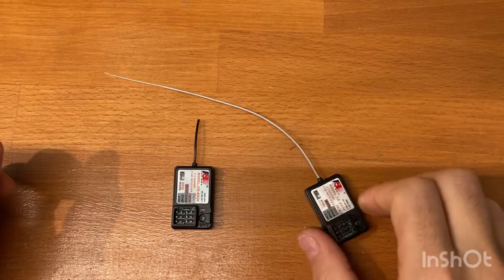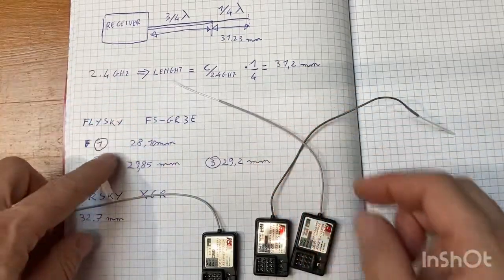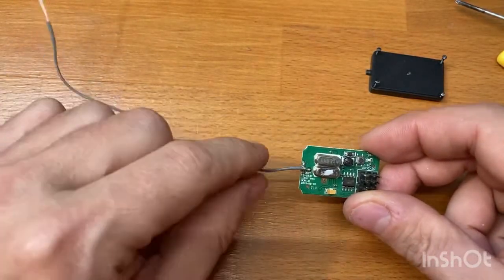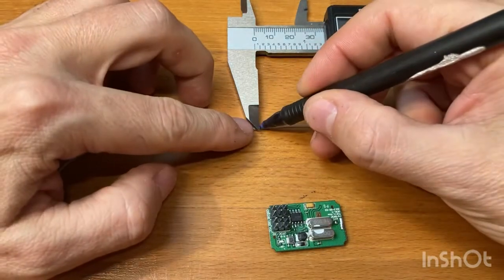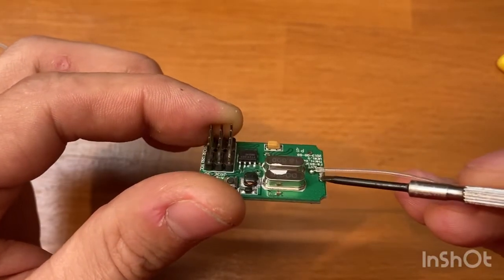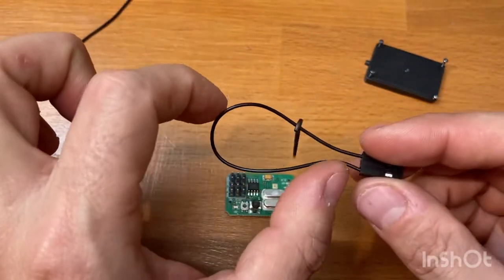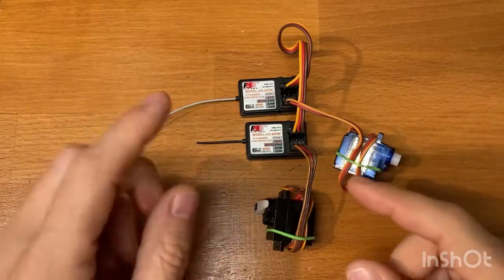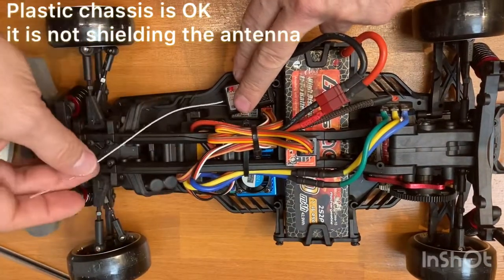Flysky upgrade, short RC receiver antenna (flysky FS-gr3e)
This video shows how to make an flysky fs-gr3e receiver with a short antenna, without losing range

NOTE-UPDATE
thanks to a comment: the modification is proved for a flysky gr3e, but could work less good on different receivers brand, if the shielding is used to tune the impedance.
NOTE2 :Antenna shorter than 31 mm could be used by manufacturer to tune impedance for the PCB, so it should be better to keep same antenna lenght(e.g. 28mm) as the original one. But the flysky was going randomly feom 28 to 30mm so not sure how intentional it was to have it shorter than 31mm.
In summary: if you short other receivers models antenna, perform range test.

As new antenna you can use either a piece of the old antenna, or the bind plug.

Usually I don't know where to place the long antenna so in all my models i use this trick from long time

The short antenna are less recommended for boats or carbon fiber chassis, where you may need to pull the antenna out of the model

But in general i like the short one much better